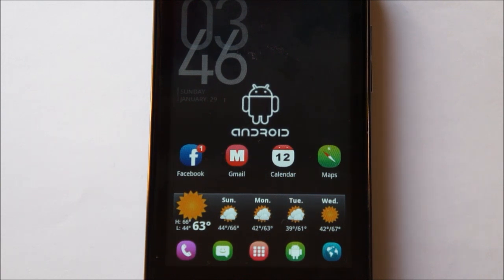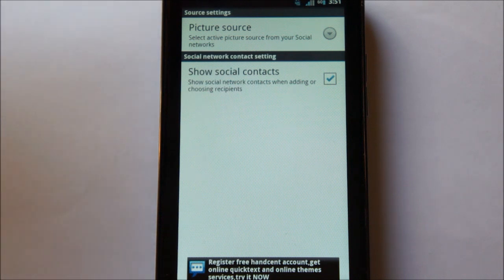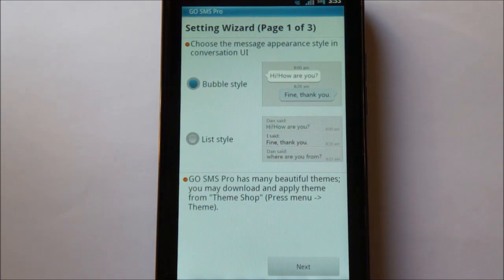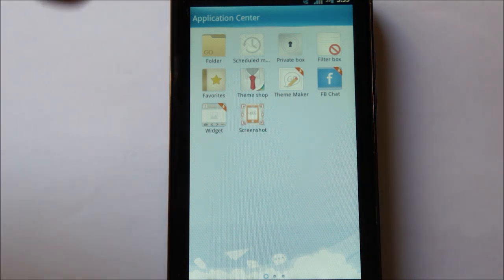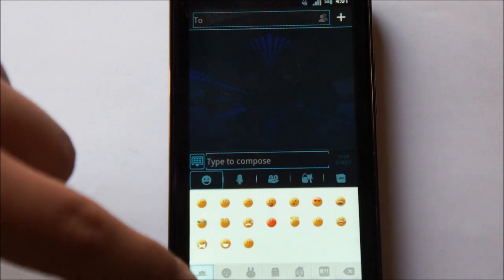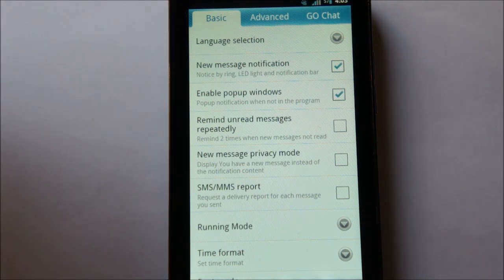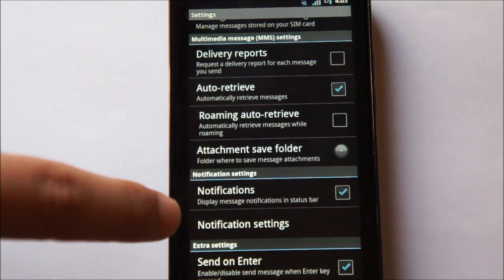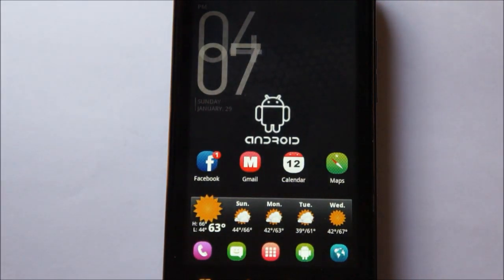Making the most of your Android Device: Messaging Applications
This video will give you a brief overview of how to replace your boring stock messaging app with a more full featured one. We look at Go SMS PRO as well as Handcent SMS.

I Heart Android is a new, upcoming android community dedicated to making the most out of your Android Device. Android is all about customizing and connecting and our goal is to show new and even advanced Android users what they need to know to make their device their own.